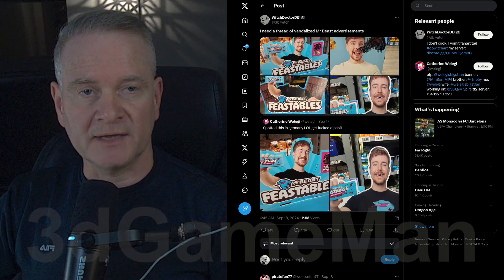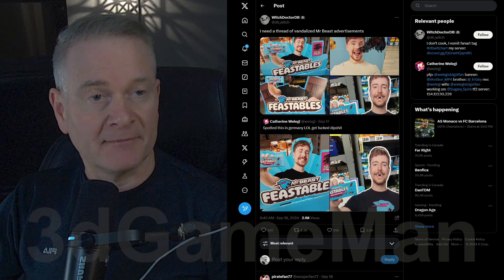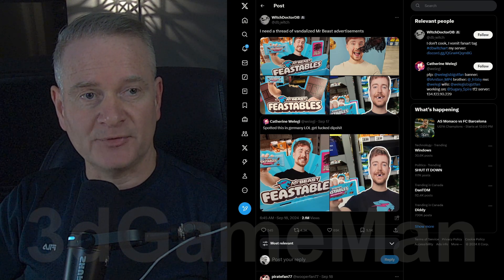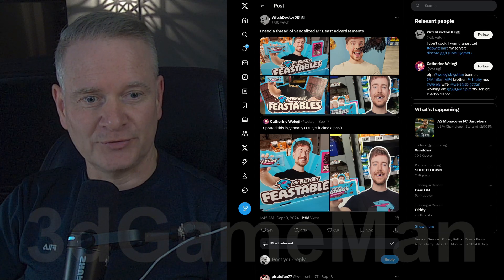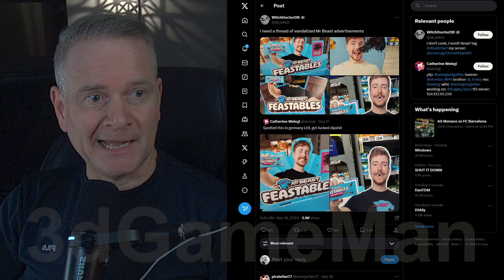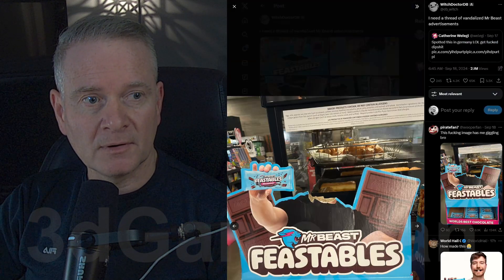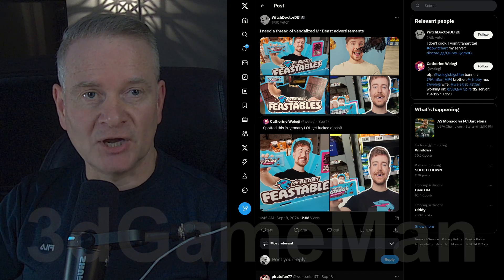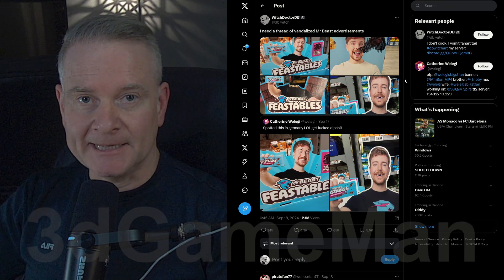People Vandalizing MrBeast Feastables Ads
MrBeast Feastables is a popular line of candy created by YouTube sensation MrBeast. They are known for their unique flavors and eye-catching packaging.